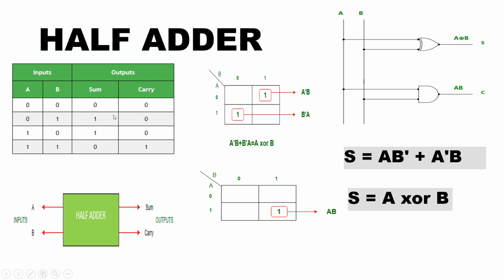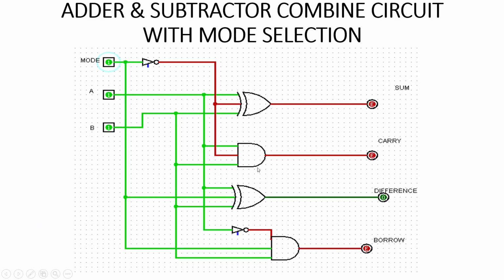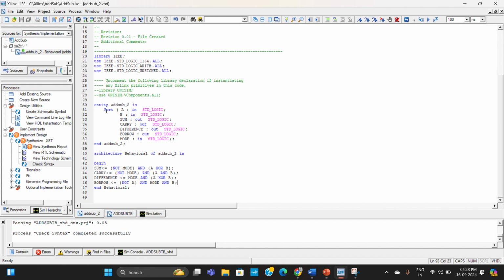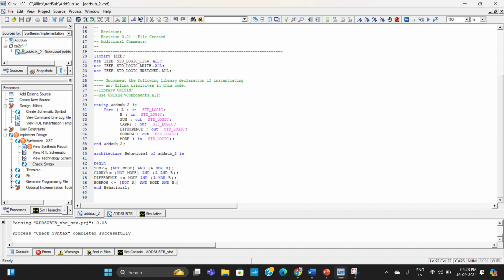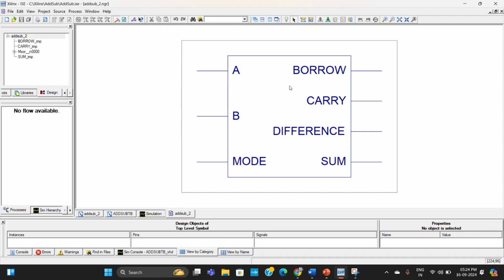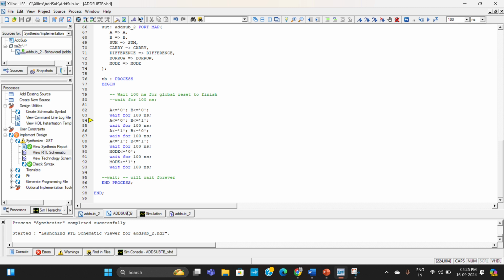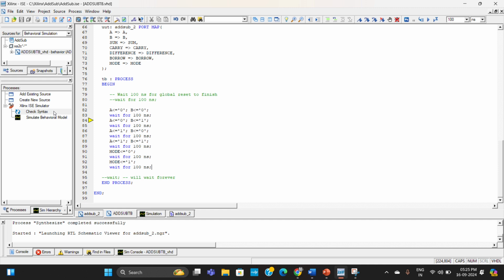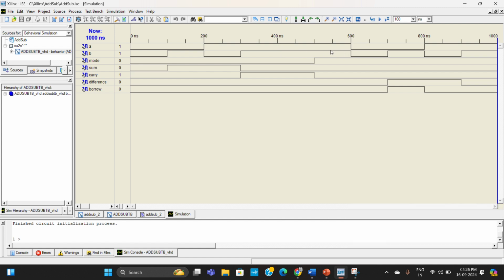DSD Activity of one circuit that can be used as half adder as well as half substractor